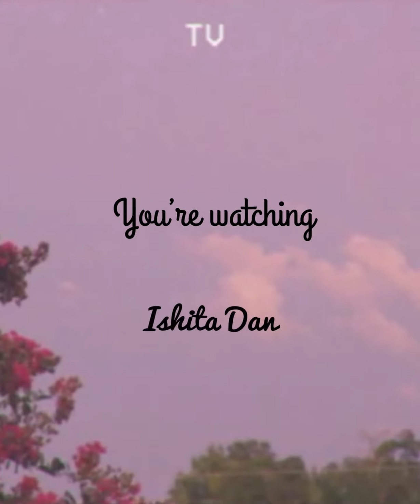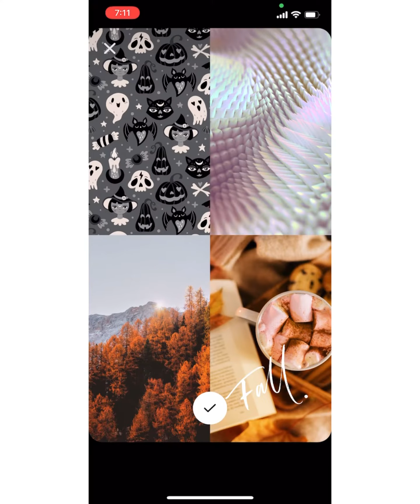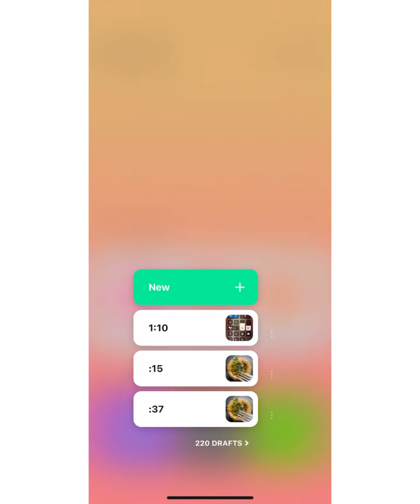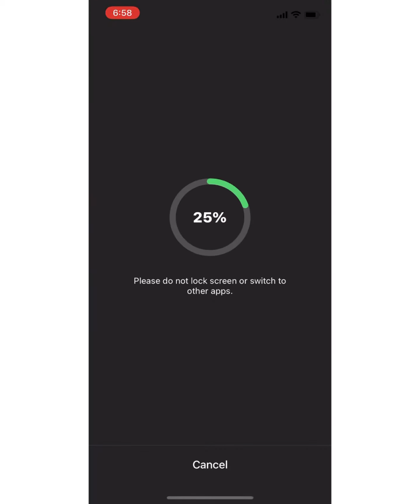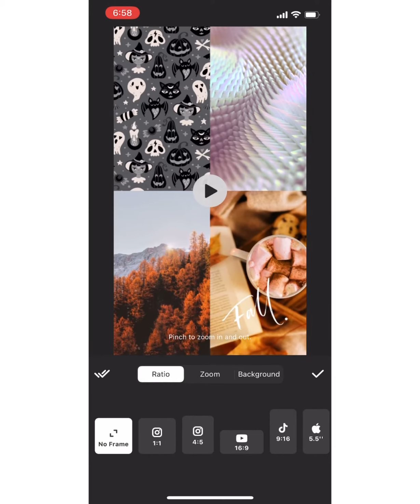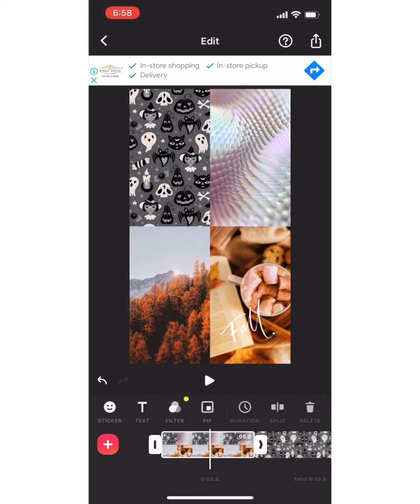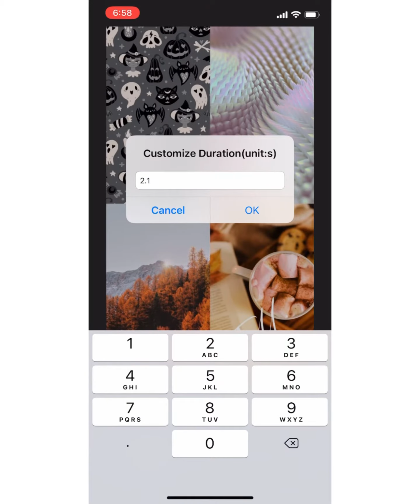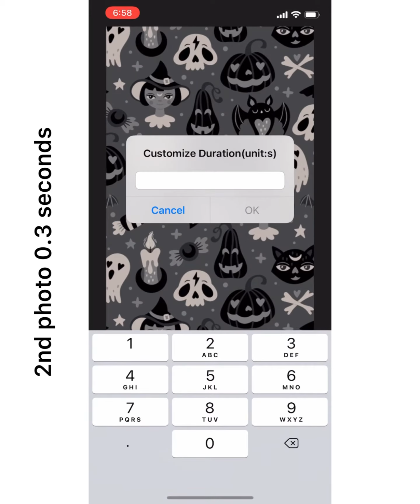How to: Let me take you dancing ta ta ta reel